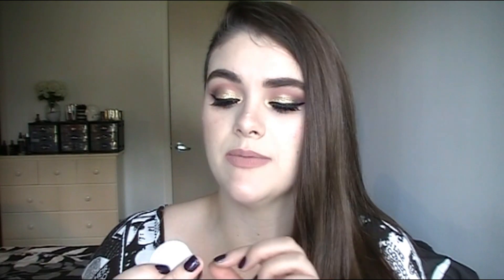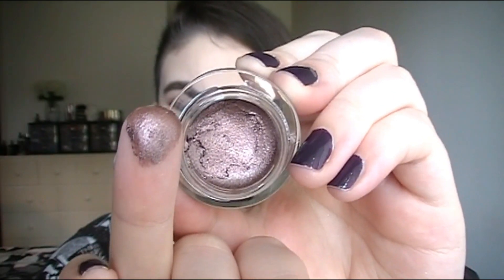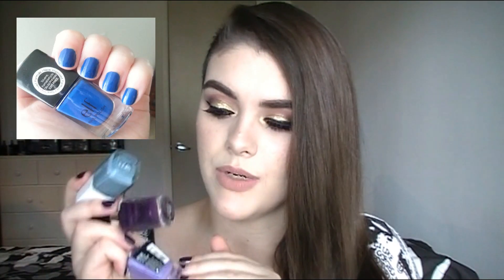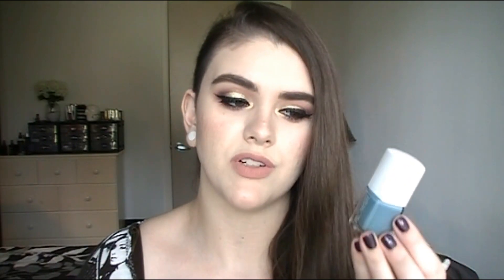July Beauty Obsessions!!! 2015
Hope you enjoyed today's video! All products listed below!
xox Open here for links & More! :) xox Watch in HD (1080p)
On my Lips: Colour Pop Ultra Matte Lip in Midi
On my Nails: WetnWild polish in Disturbia

Free Background Music Songs are called Bottomless Cup and Club Thumb.

Video editing was done by the Wondershare Filmora

Colour Pop Ultra Matte Liquid Lipsticks in Midi, Trap, Solow and Bumble
elf smudge pot in Wine Not
elf studio eyeshadow palettes in Mad for Matte & Need it Nude
Alba Botanica green tea spf 45 sunscreen
Zoya Nail polish remover 3 in one
Flower Beauty nail polish in Bluebell of the Ball
WetnWild Megalast Polish in On a Trip
WetnWild Megalast Polish in Disturbia

-SAVE BIG TIME!!-

Get cash back on your purchases! Try Ebates it's free
to sign up, Click Below!

Vitacost is great! Get $10 off your first

*ABOUT ME*

Hey there! I'm Jess!
Welcome to my Cruelty Free Beauty Channel!
I made the switch to Cruelty Free in June 2013, so everything you see on my Channel is CF to the BEST of my knowledge. I support all CF Brands even if they are owned by a parent company that is not. As long as that company remains 100% Cruelty Free I support that company and will feature their products on my Channel. I encourage you to do your own research and to decide what works best for YOU. At the end of the day it's up to you to choose what brands you want to purchase from! Thank you for taking the time to read this!
I love to share my love for Makeup and all things beauty!
Much love xoxJessxox

Helpful CF websites that I trust!

I don't agree with Peta and a lot that they do BUT however
their Products that DO test on Animals List CAN be helpful
if you are new to purchasing Cruelty Free Products.

FTC: I purchased these products with my own money, unless otherwise stated. All opinions are my own of course ;)